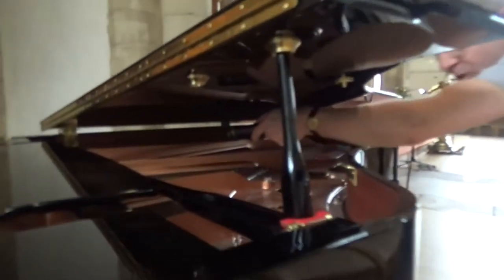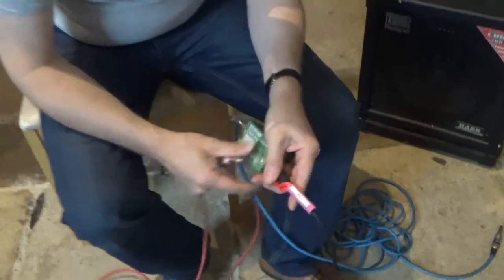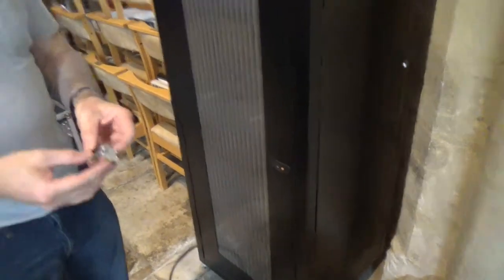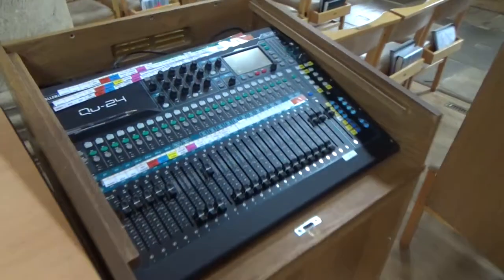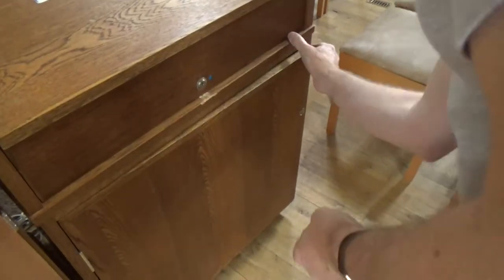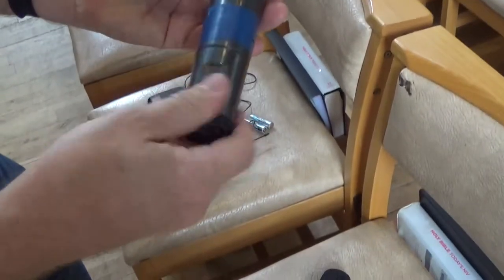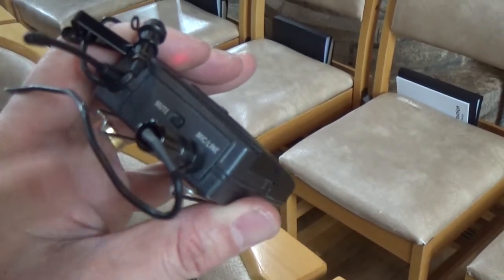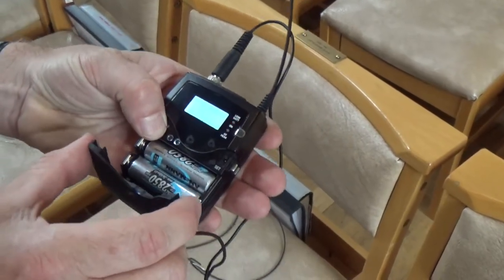Sound Training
Music used, with thanks:-